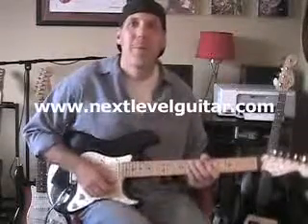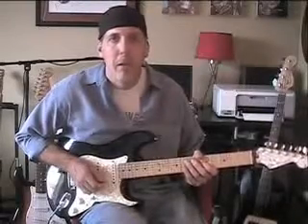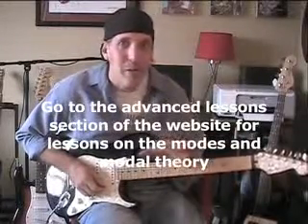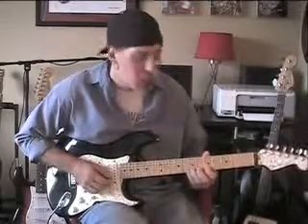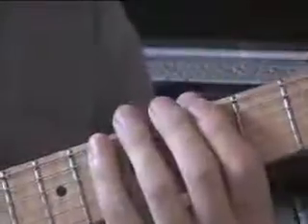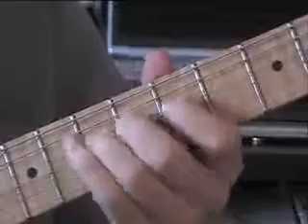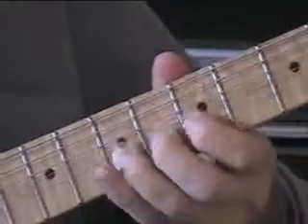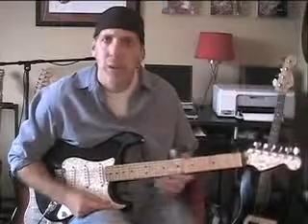Add the 9th to spice up minor pentatonic and blues scales great note to add!